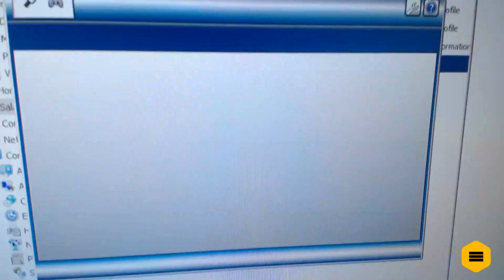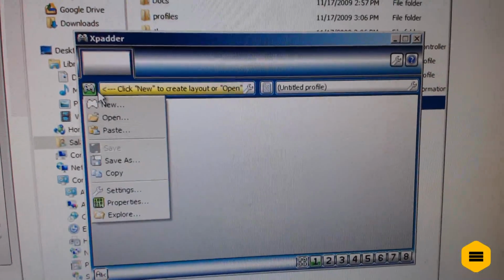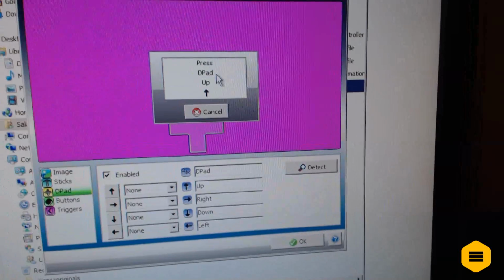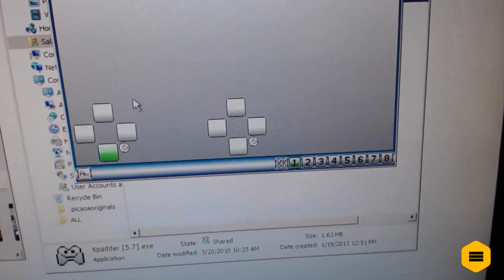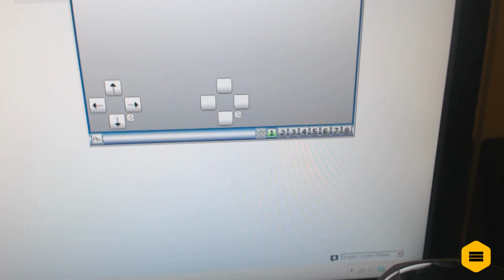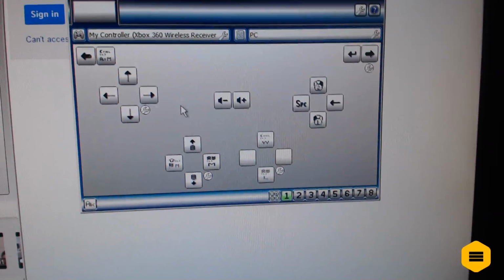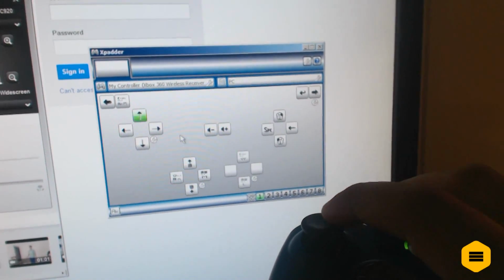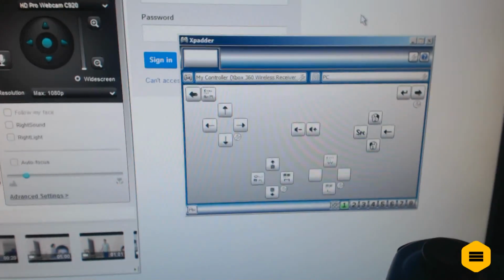Controlling Your PC Through Xbox Controller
So today, you can find out how to control your Windows-PC through an Xbox 360 controller! Find out how in the video.

Thanks.